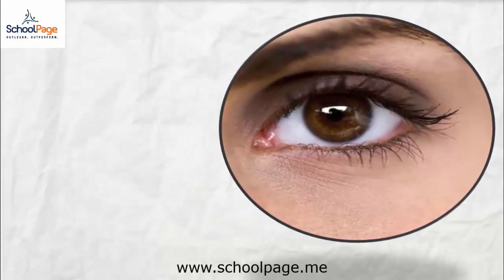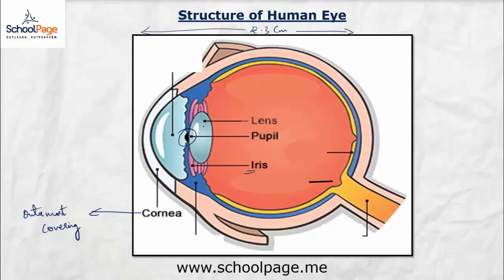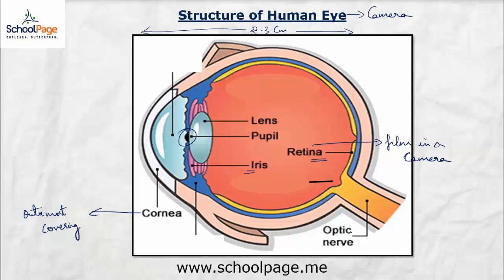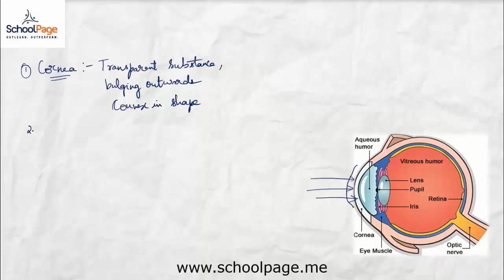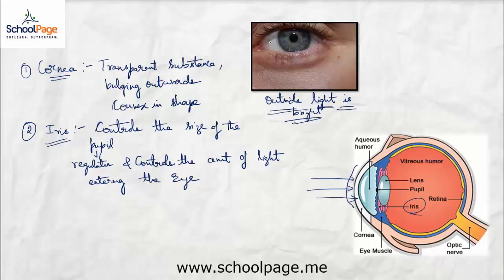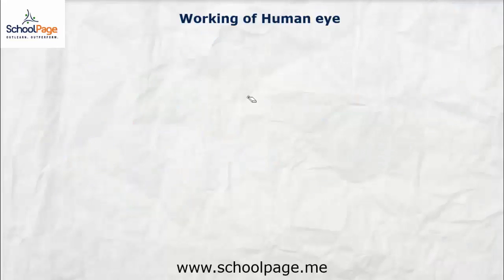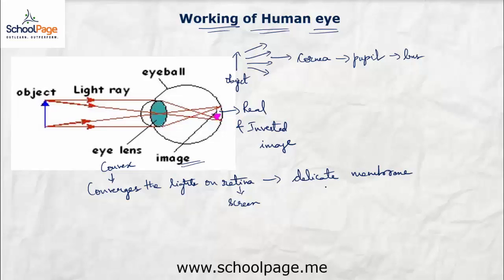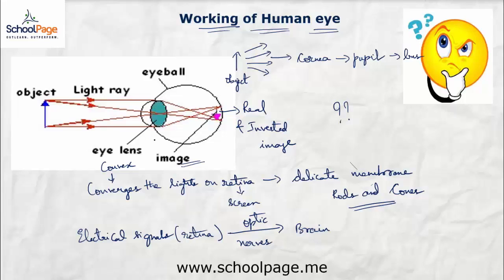1 Human Eye